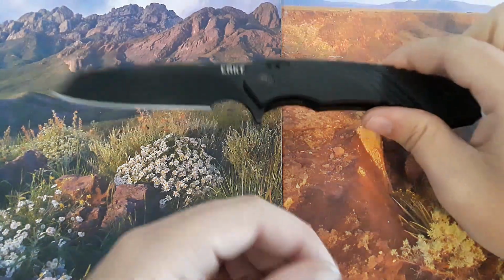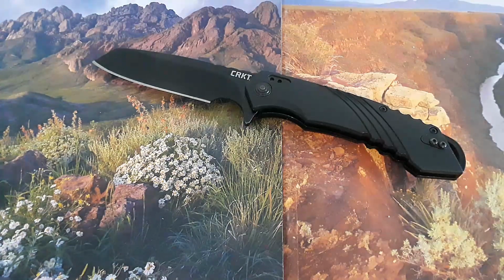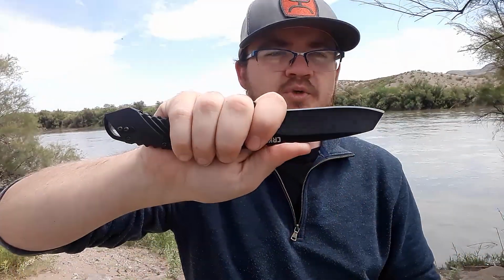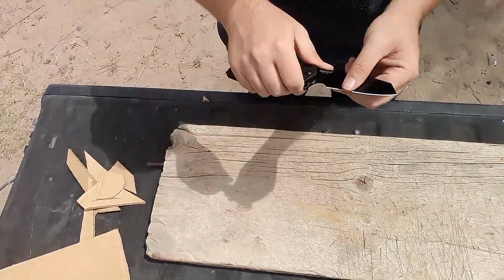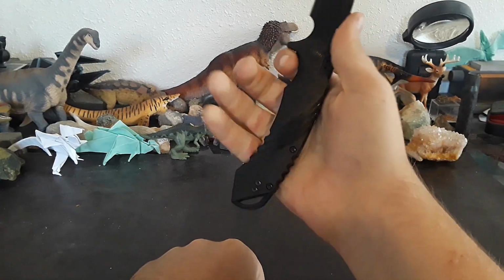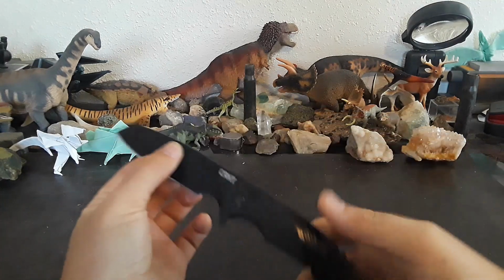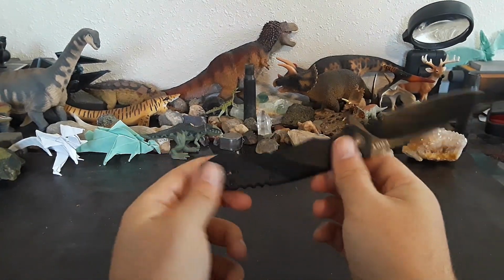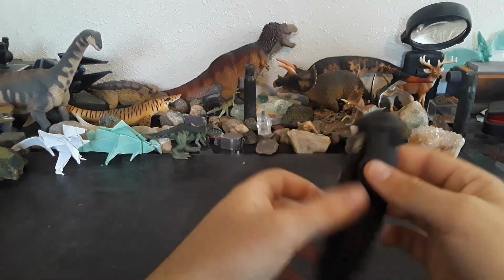CRKT Directive Review (Cool and Functional Design, Buuuuuuuut...)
Today we look at a knife that I enjoyed more than I expected to, but is still a long ways from great